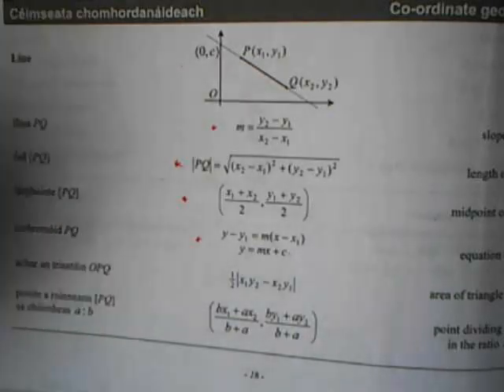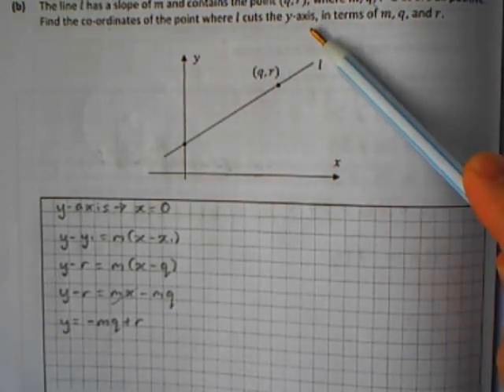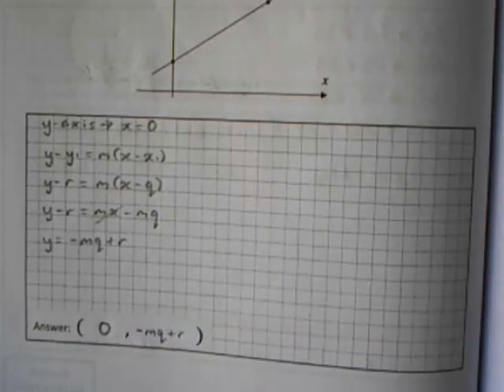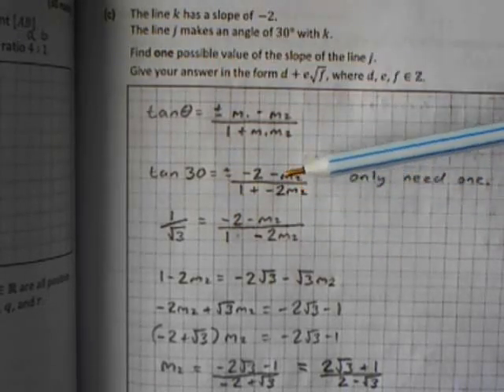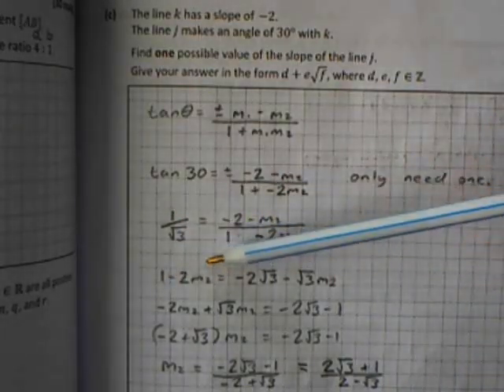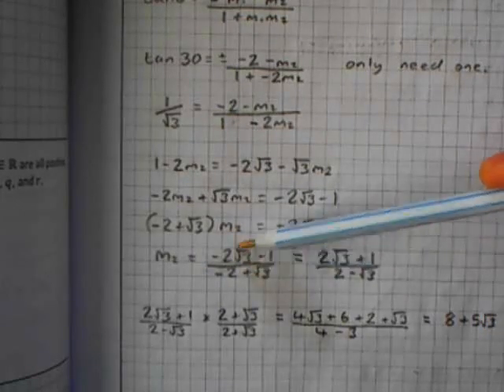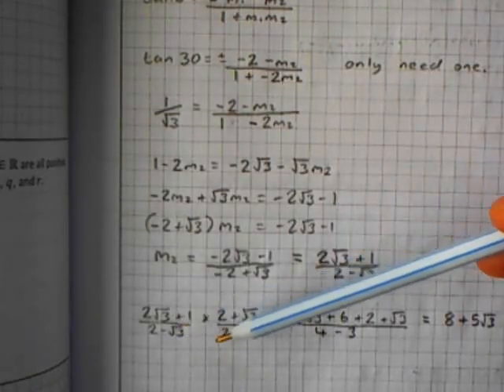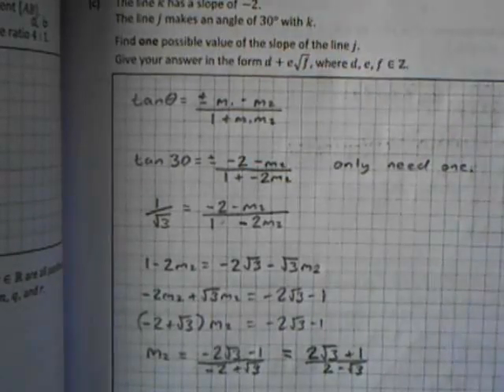HL LC Maths 2022 Paper 2 Question 2